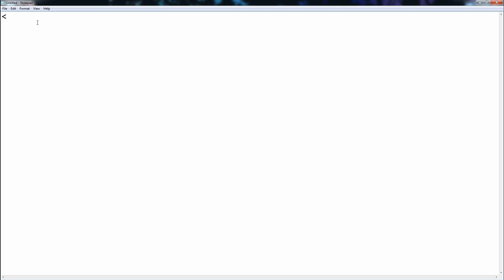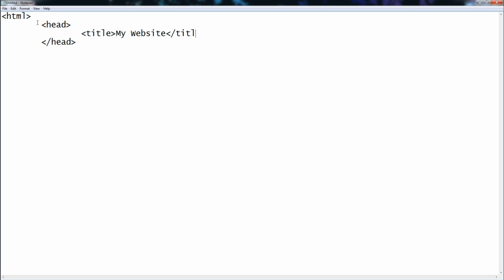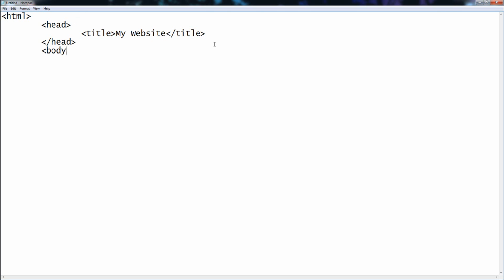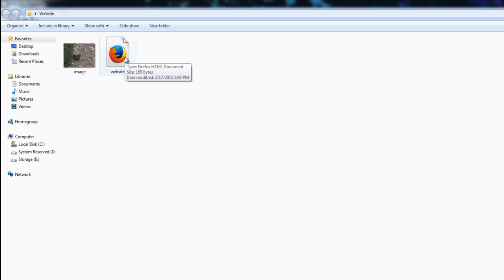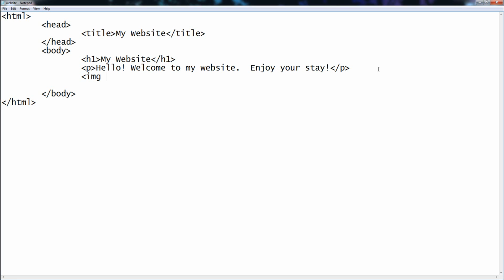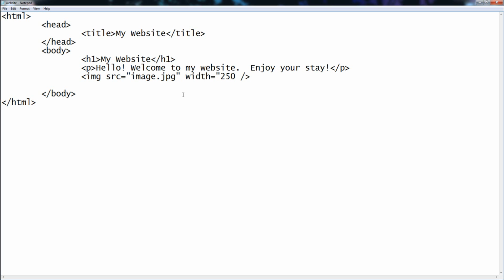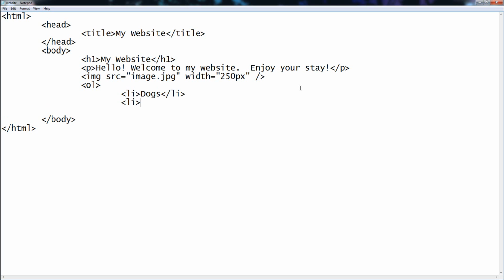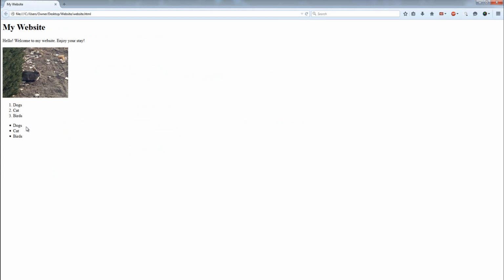HTML Basics (part 1)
In this introduction to HTML video, I cover the basics to setting up an HTML page, along with inserting headings, paragraphs, lists, images, and more.